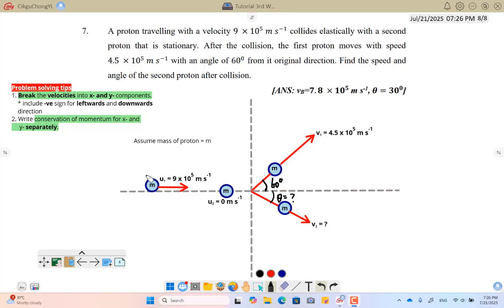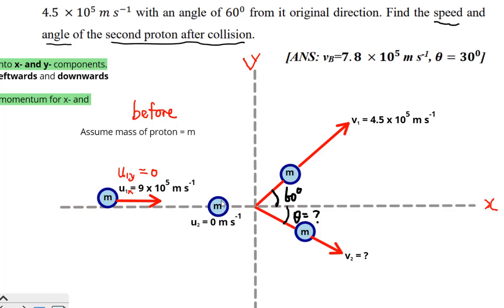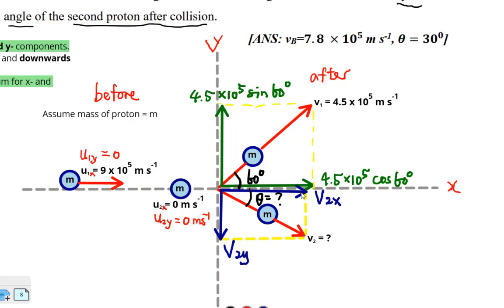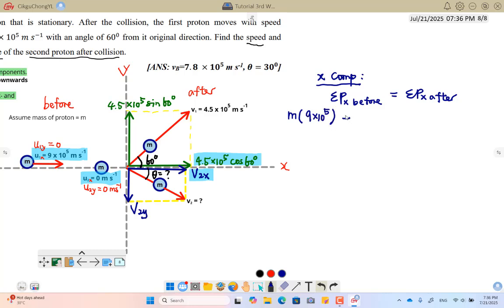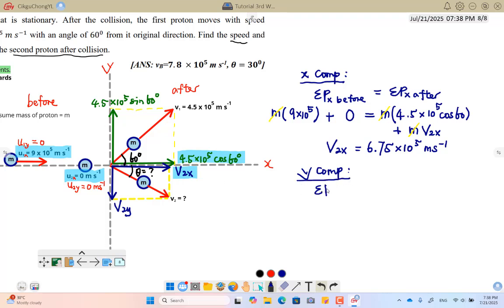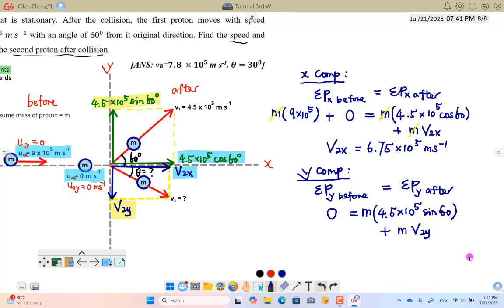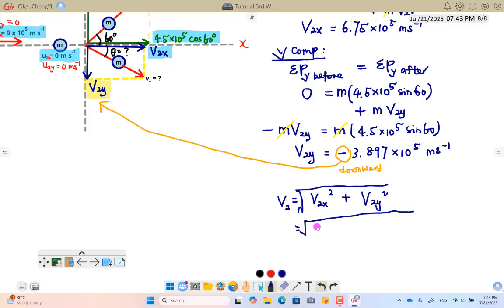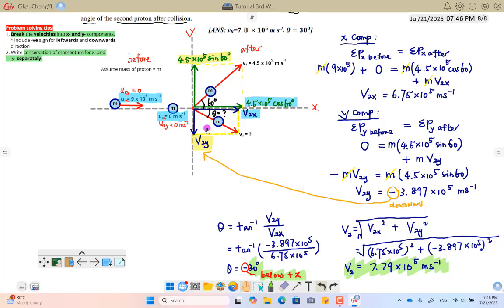Tutorial 3 Q7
Two dimensional (2D) collision problem
For any collision,  total momentum of a system is conserved (remain constant)  provided no external force acts on it.
2D collision is a collision where objects will be moving in x and y directions.
Momentum is a vector quantity
For 2D collision, momentum MUST conserved in the x direction and y direction independently.
To do this first we resolve (break down) the velocities into x and y component
Next we write conservation of momentum equations separately to each x- and y-direction.
By using the conservation of linear momentum, it is possible to calculate the missing velocities and masses of the system.